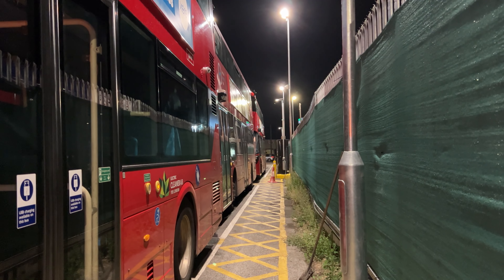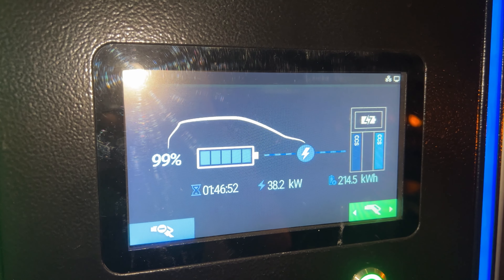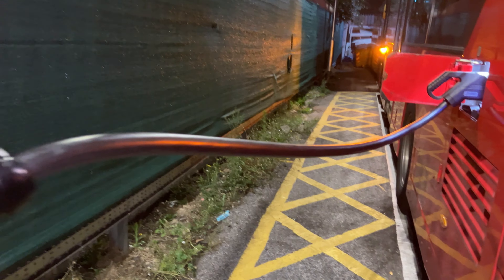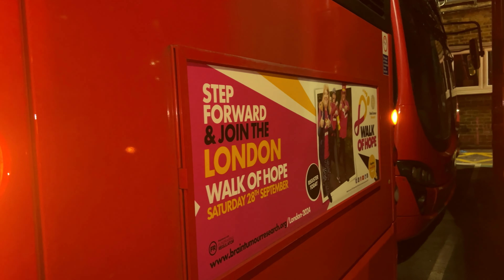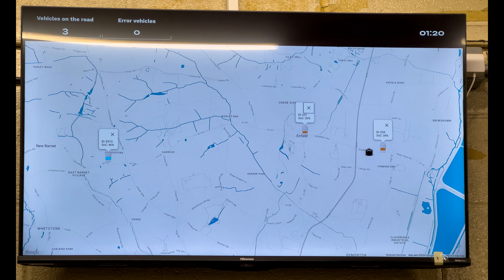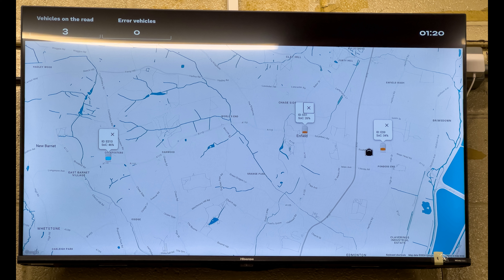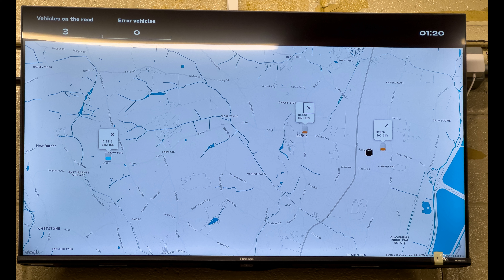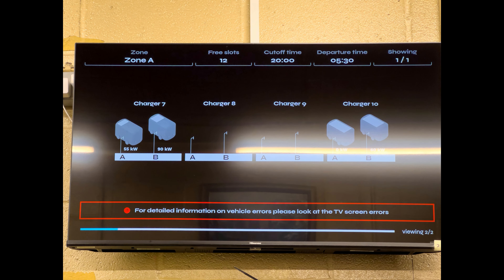Charging Arriva's electric buses at Enfield bus garage